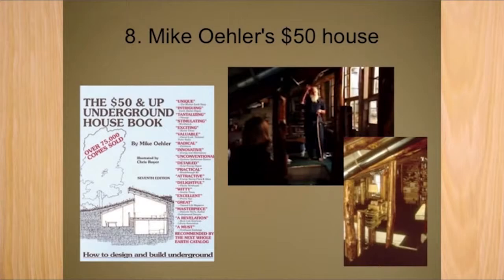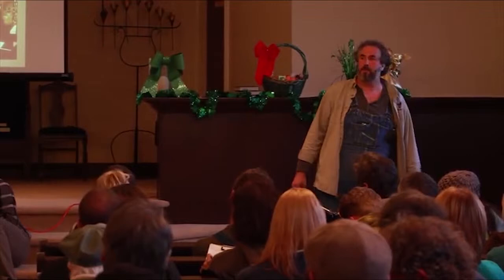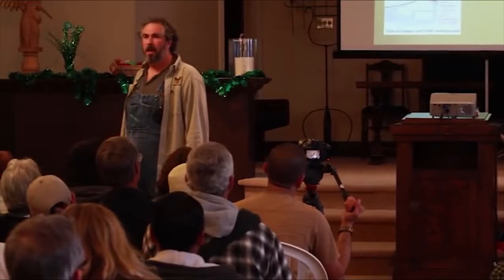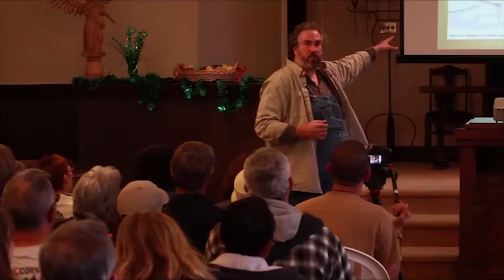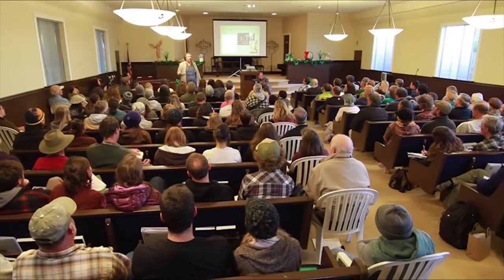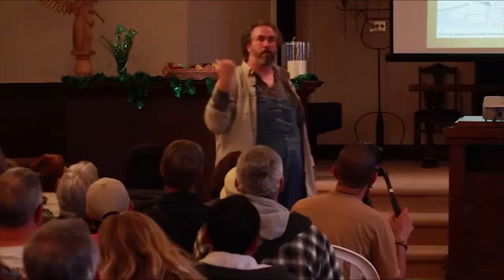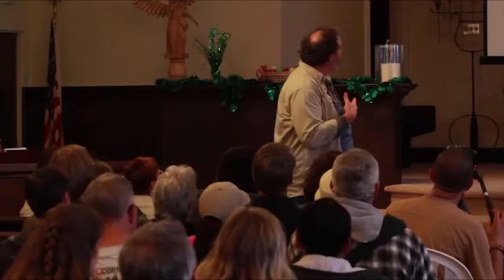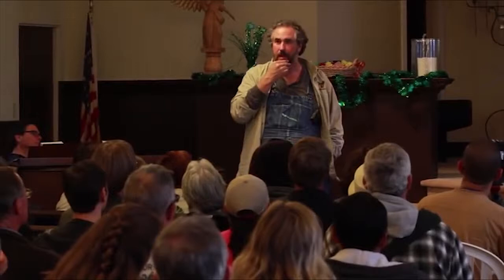Paul Wheaton on Building a Better World: 8 of 72. Mike Oehler's $50 House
This video is a part of a presentation that Paul Wheaton gave in 2013.

That presentation is in many ways the foundation for his new book, Building a Better World in your Backyard:

Transcription:
Mike Oehler’s $50 house. So Mike Oehler's work is for underground homes sometimes he thinks he should not have called them underground homes but earth-integrated homes. When you look at one of his houses all you see is a hillside they are invisible; it does not get more integrated with earth than that. In fact, there was a guy in Europe he built a four bedroom home using these techniques and the Department of Making You Sad showed up and said we hear you have a four bedroom home here we never gave you a permit and so we are kind of pissed about that. In addition, you need to be paying more taxes on it. The guy was working in his garden and he said well if you can point it out to me I guess I have to pay taxes on it. There is three guys from the government and it is only 2 acres of land and it is a four-bedroom house they wondered all over and they never found it so they left. I’ve got a couple of videos on Mike’s work but this is the $50 house the original house that he designed it was a cold, cold winter and he knew he needed something better than the shack he was in now. I think what he came up with was extremely brilliant; I think that the engineering in his book is extremely sound not only that but we went up to this house and when I videoed it the house was 37 years old. Nobody had lived in it for over 3 years because Mike has gotten a little up there in years so he lives down at the base of the hill. This is kind of up in the mountain a little bit not only was the structure extremely sound but when I took the video there was no odor, no smell in the structure. I was worried about that but it was rock solid and I would think most $50 houses would have crumbled usually in the first year look I made it out of cardboard, very sound.